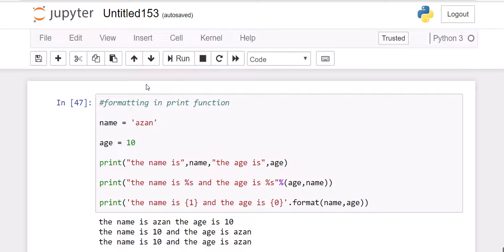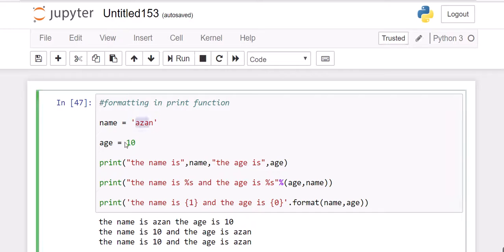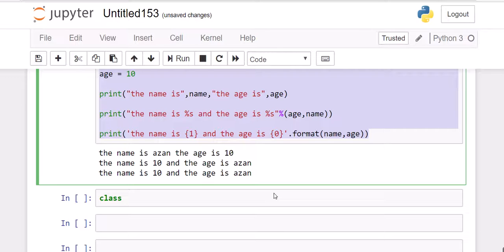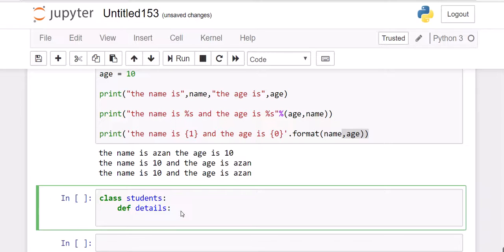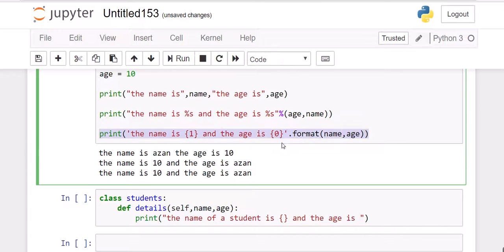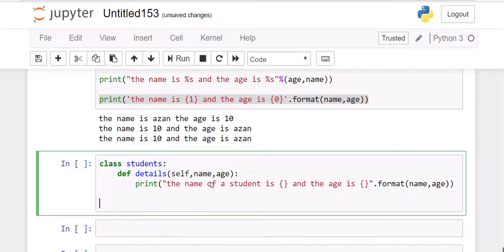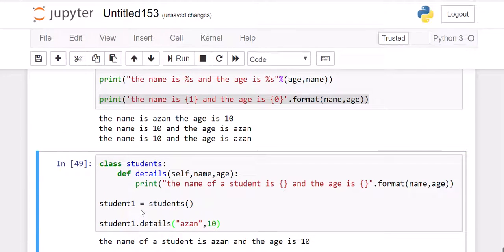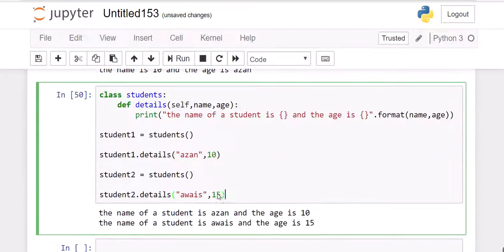Lecture 18 for beginner python introductory course